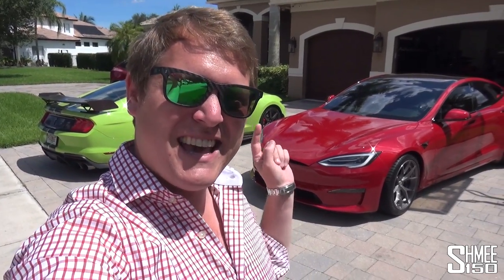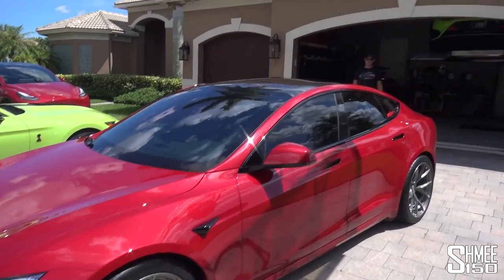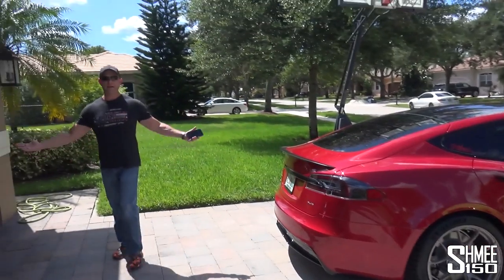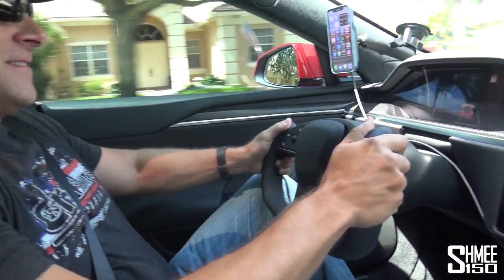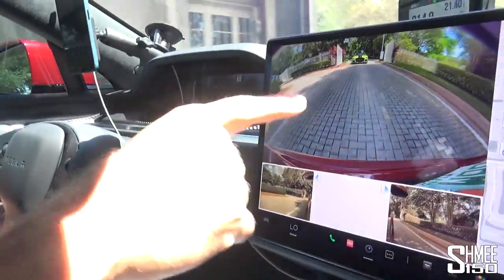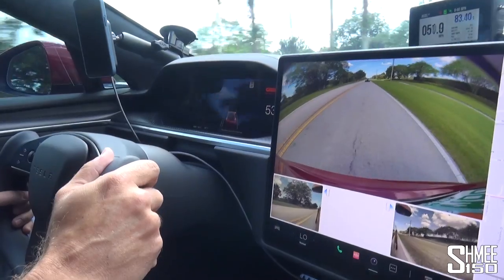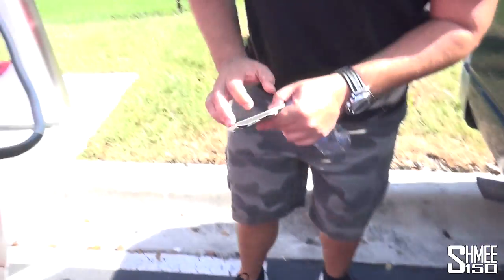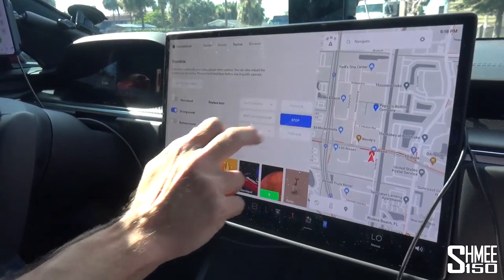New TESLA PLAID! My First Drive and Fastest 1/4 Mile Drag Races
Nothing could prepare me for some 1/4 mile runs in @DragTimes new Tesla Model S Plaid! After a first drive on the road, testing some of the technology features, it's then off to PBIR for some flat launches and quickly breaking my own drag strip record in the process!

The game is changing, EVs are smashing records and not long ago, the Model S Plaid took it before the almighty Rimac Nevera recently dropped the benchmark down into the 8s. The Model S Plaid has recently started deliveries, offering the absolute top of the line Tesla performance as we can quickly discover.

Brooks from @DragTimes naturally upgraded to the Plaid, and has had it straight over to the drag strip to get those records set, getting it down into the low 9s. However, today it's my turn to give it a go; starting from the garage and then heading over for a first drive to get an understanding of the yoke (steering wheel replacement) and some of the fabulous features it offers. Being an EV, prior to arrival at Palm Beach International Raceway, a quick diversion takes us over to the Supercharger for a top off, and a discovery that it can sound like a Hellcat if you like.

However, it's then time to put it to the test, and get the Plaid through the motions to engage Cheetah Stance and have it all ready for a flat out launch on the prepped drag strip. This is where it's quite frankly astonishing; the GT500 repeatedly hits into the high 10s, around 10.95s, and that's a fairly high performing 760hp car, but the Model S Plaid has no problem breaking into the low 9s, with Brooks setting a 9.26s from high charge and then my run making a 9.33s - officially the fastest 1/4 mile I've ever driven.

There are plenty of quirks when it comes to a Tesla, but there's no denying that the bang for buck and 1/4 mile achievements of what is effectively a family car, are really quite phenomenal! Thanks to Brooks for the run out, this was an eye opener.

Chapters:
00:00 Intro
01:01 Let's Go
04:32 Highway Pulls
07:21 My First Drive
09:18 Autopilot
09:56 Supercharger
14:19 Palm Beach International Raceway
15:40 Prep for Drag
16:37 First Dig
20:09 Second Dig
24:11 Brooks in the GT500
26:50 Plaid vs 1,100hp GT500
29:43 Wrap Up